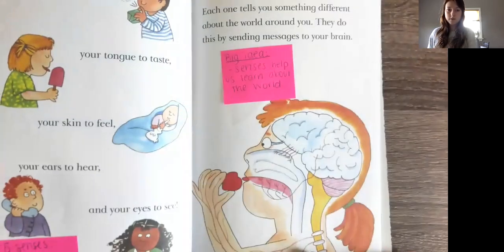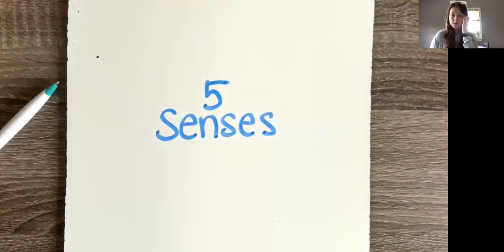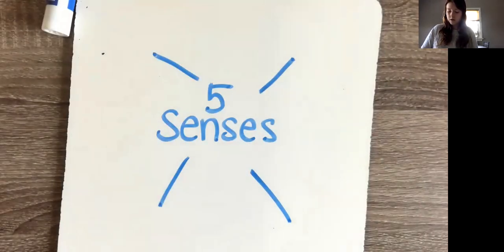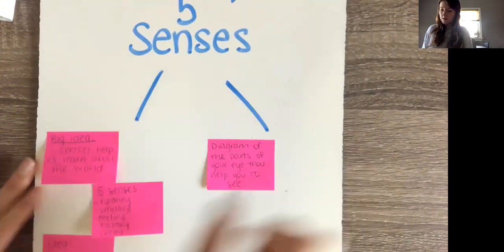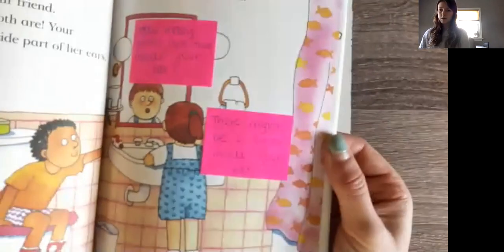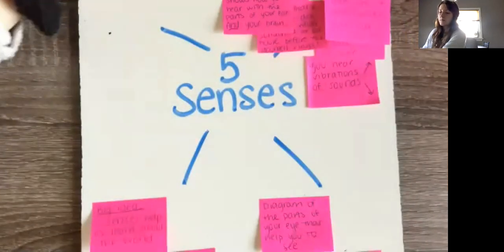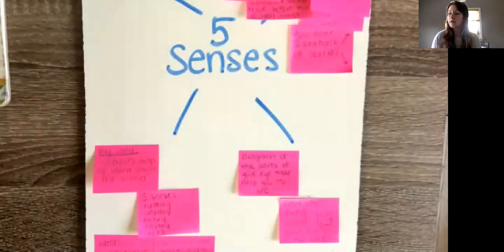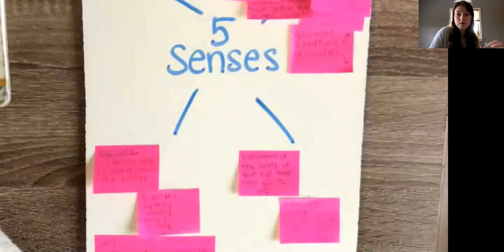Day 23 Reading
Today you will learn how you can organize the information you have gathered when reading your non-fiction texts by sorting facts/ideas into categories and making a web.